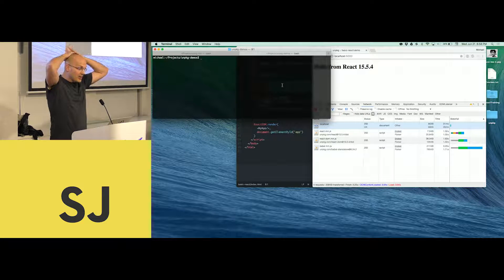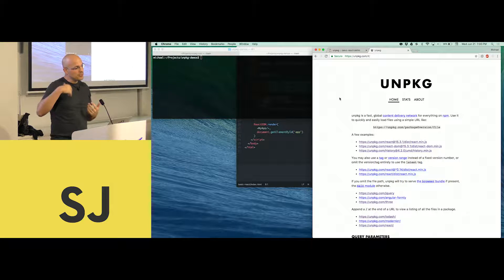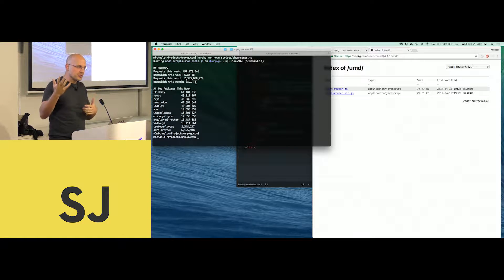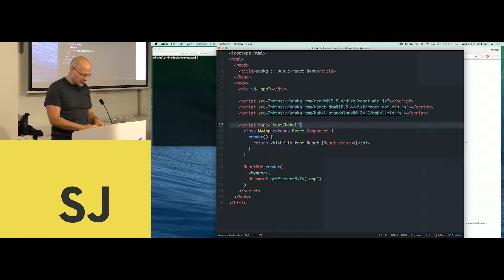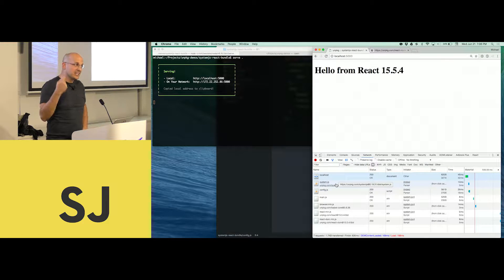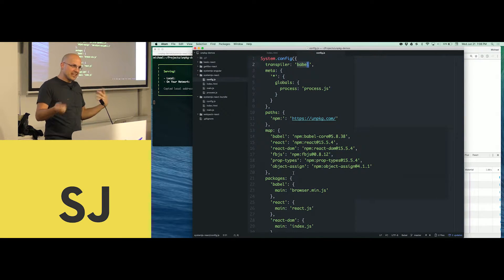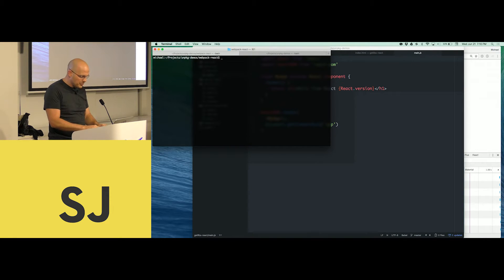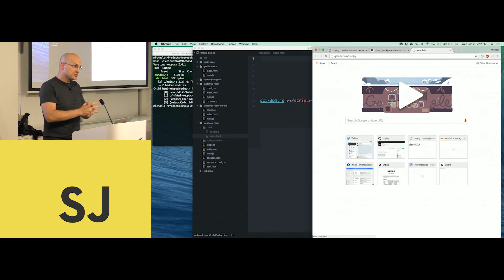Node Unpkg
unpkg is a fast, global content delivery network for everything on npm. Use it to quickly and easily load any file from any package using a URL like: